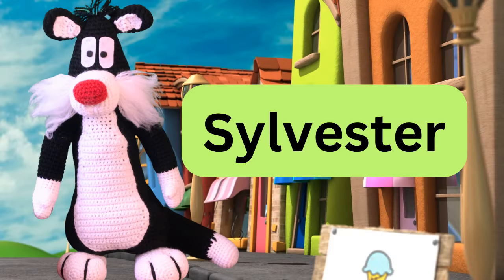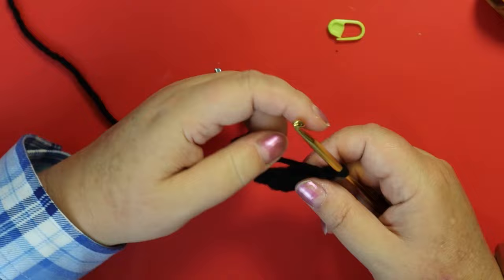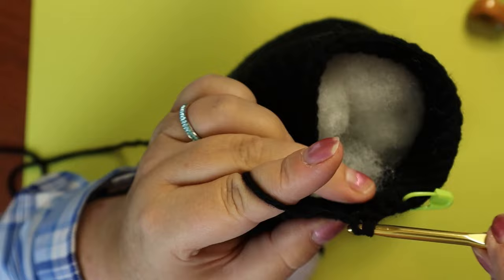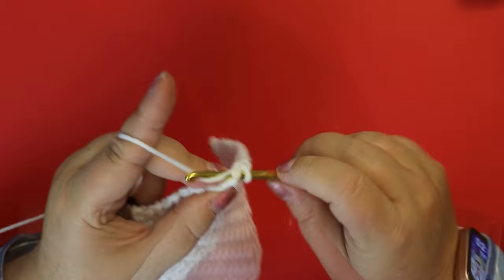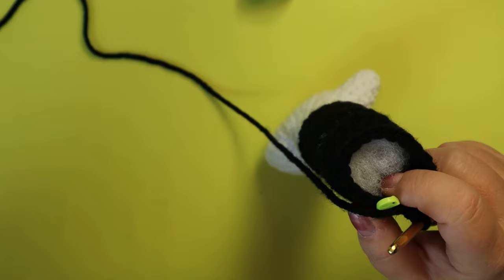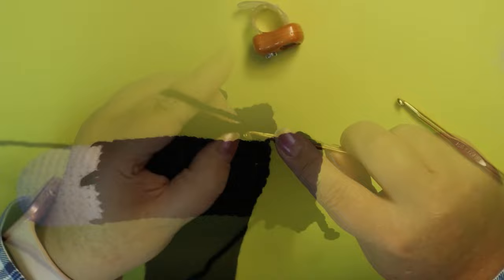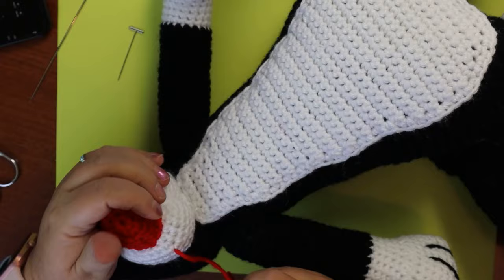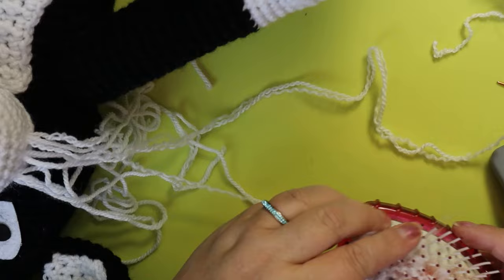Creating An Adorable Sylvester The Cat With Crochet!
Chapter Listed Below

00:00:00 Introduction
00:02:40 Feet & Legs
00:32:29 Body
00:56:44 Belly Patch
01:16:45 Arms
01:38:40 Tail
01:58:35 Muzzle
02:02:46 Nose
02:06:29 Sewing on muzzle & Nose
02:13:17 Eyes
02:17:02 Ears
02:27:10 Whiskers and Hair